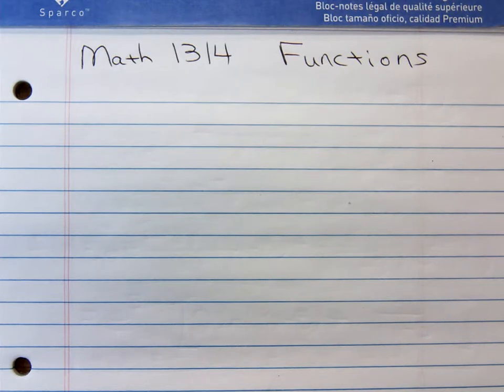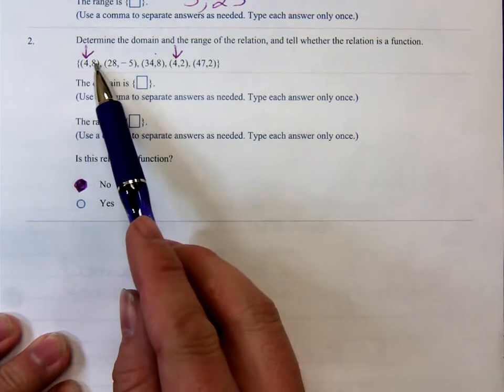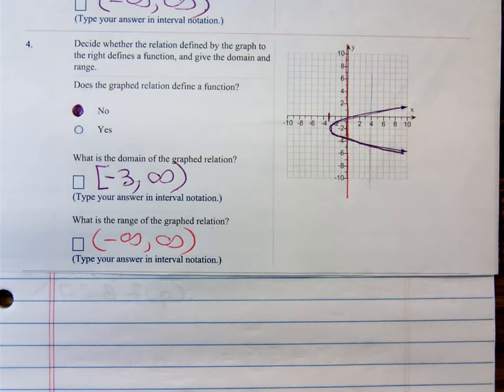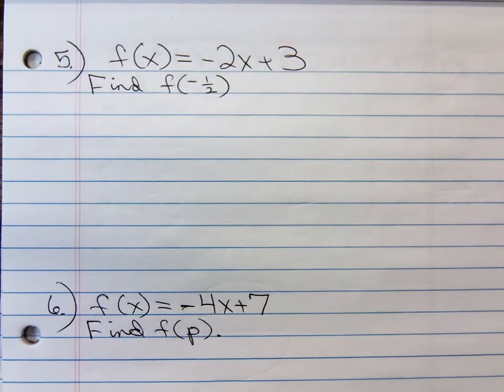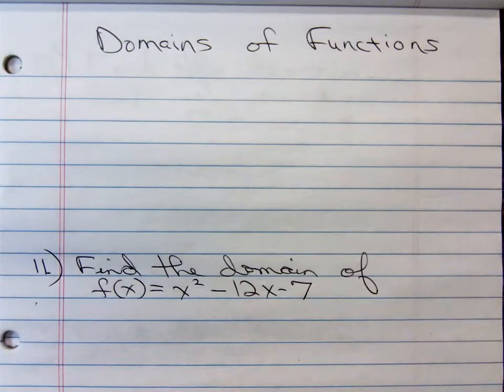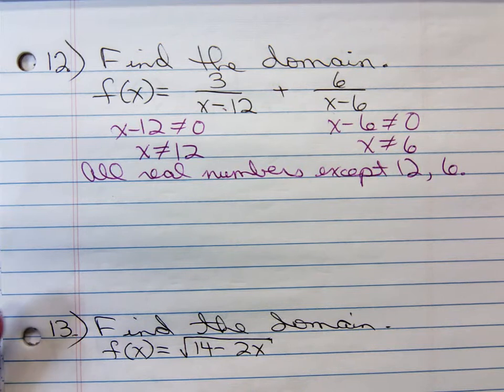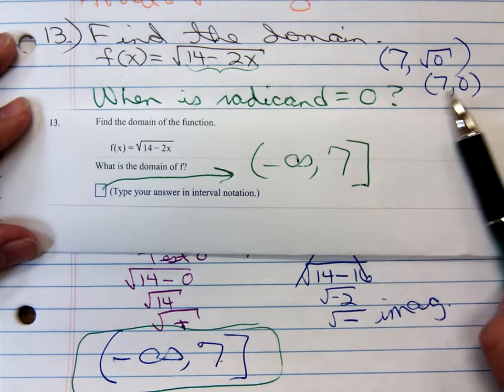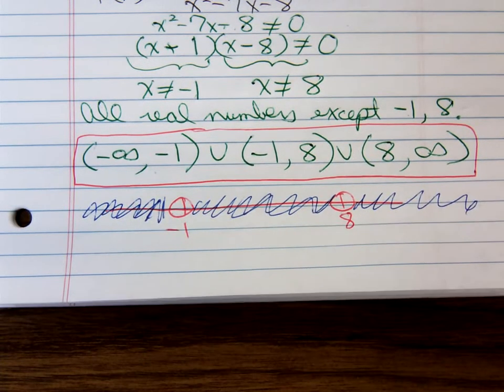Math 1314 Timothy Precella Lectures on Functions and Domains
Timothy Precella discusses functions and their domains with his Math 1314 class.